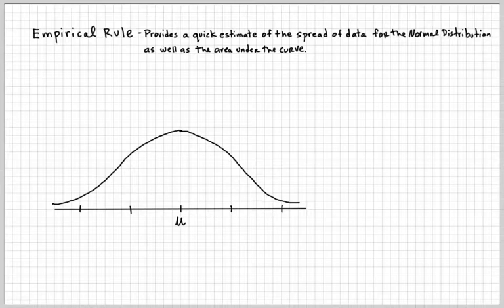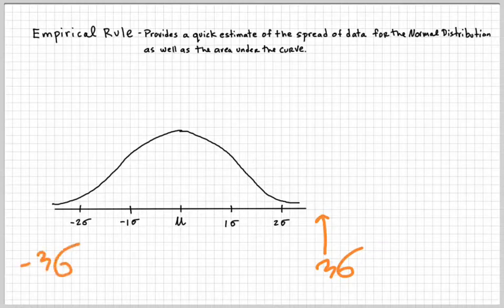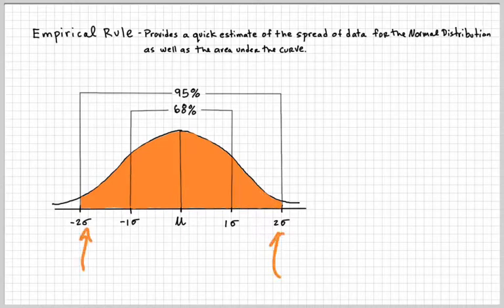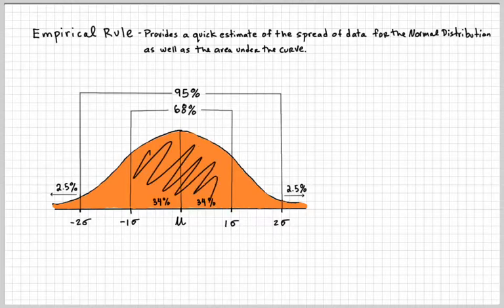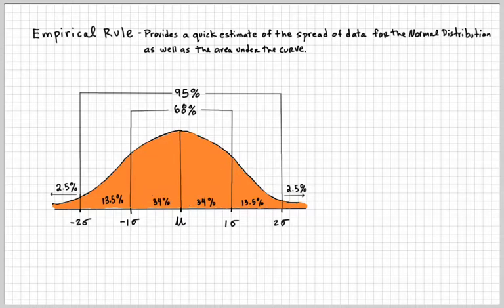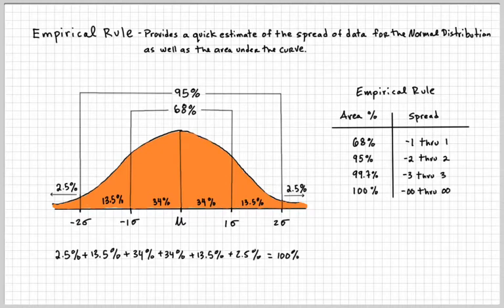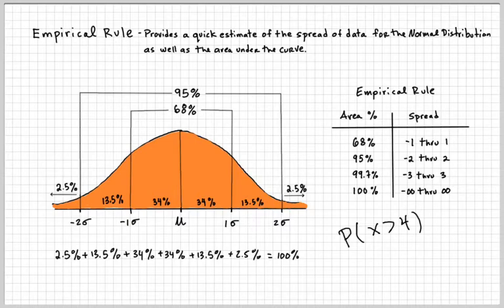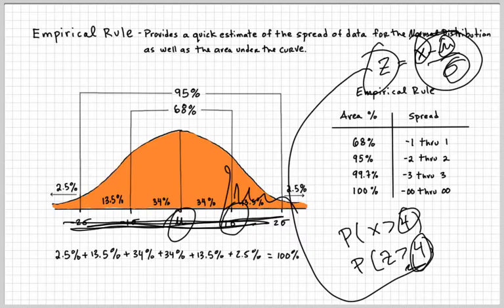Empirical Rule 68-95-99.7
About
Why do we use the empirical rule in statistics?  Check out this step-by-step video on what the empirical rule is and how it's used.